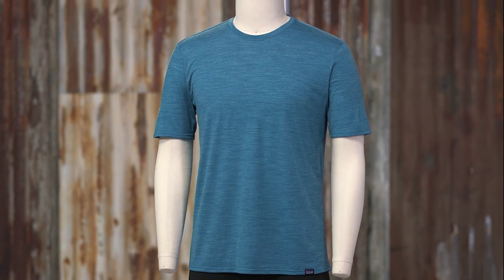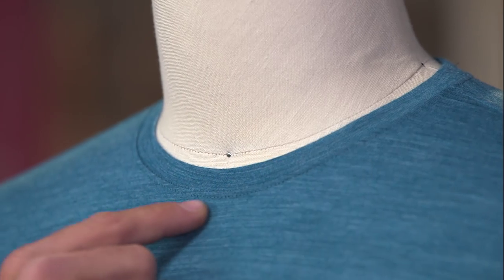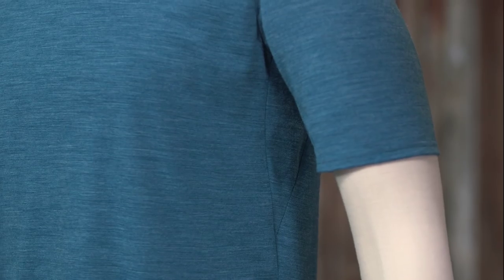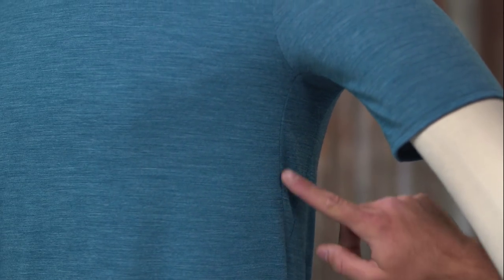Patagonia Men's Merino Daily T-Shirt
Regular fit, everyday Merino baselayer made with wool from the grasslands of Patagonia blended with Capilene® fiber.